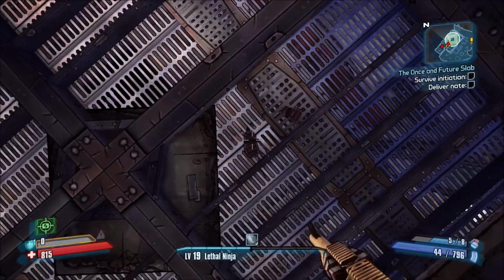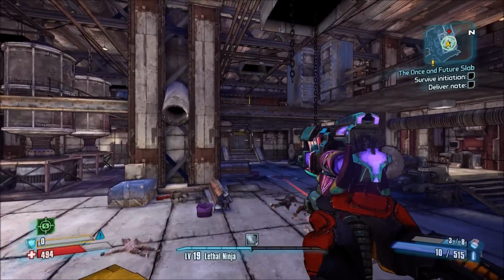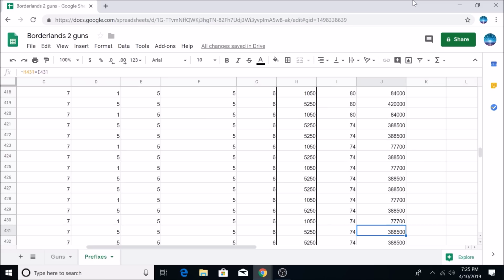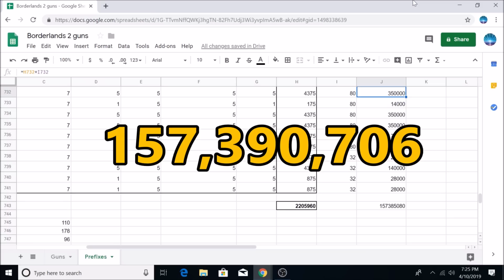How Many Guns are in Borderlands 2?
So this idea popped in my mind, so I decided to find an answer to satisfy my random curiousity. This are very rough numbers, but should be relatively accurate.

Changed the spreadsheet a tad, still 157 million and some change